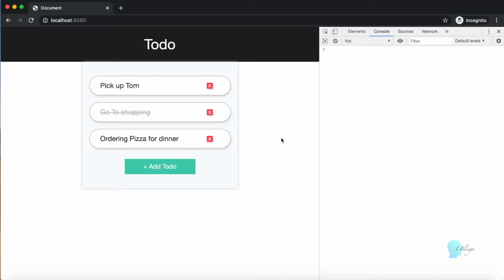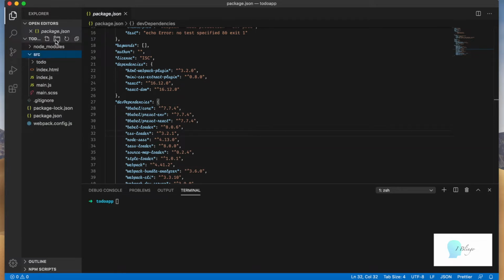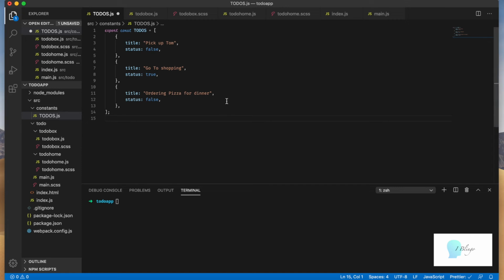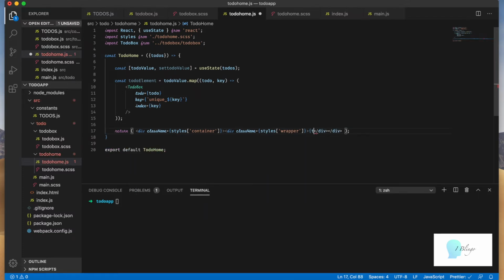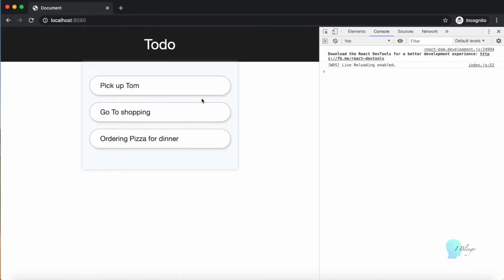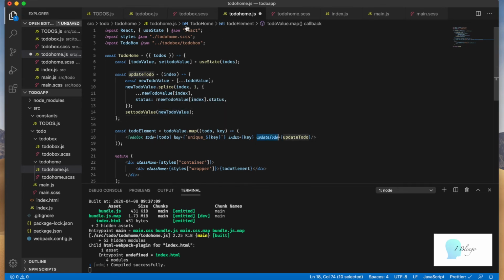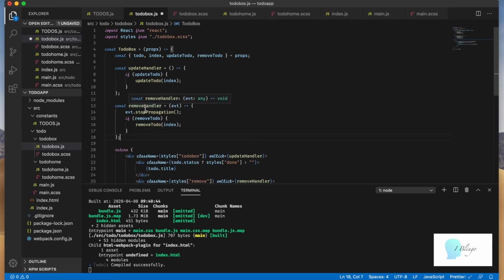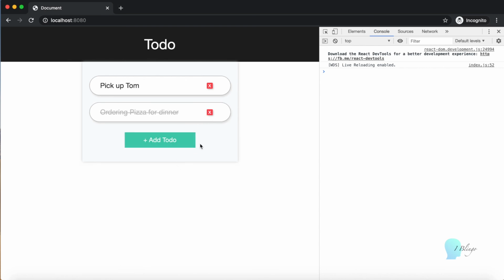Creating a Todo app in React Hooks - #1 - Creating UI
Here, We will be making a Todo App in React using Hooks. In this app, we can add a Todo value using a Dialog box or Modal, delete the value or change the status of a Todo. The Tutorial is divided into two parts. In this part, we will be making the Main UI and will be adding functionality like change status of Todo and Remove Todo.

Pre-requisites:
You should have node and npm installed in your system.

To know more about create-test-react-app you can check this video.